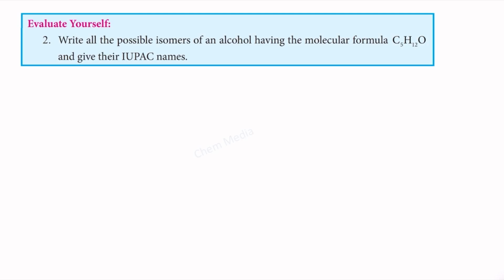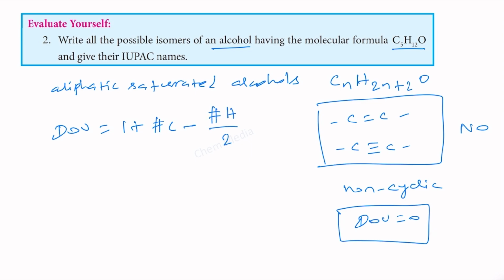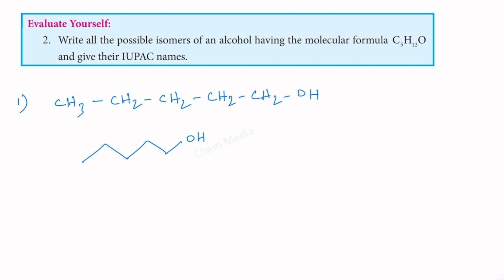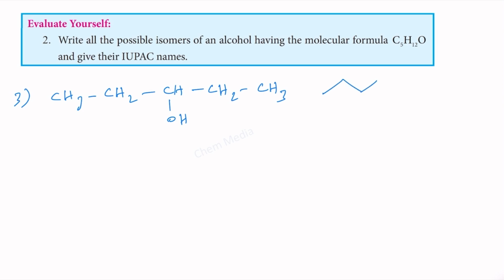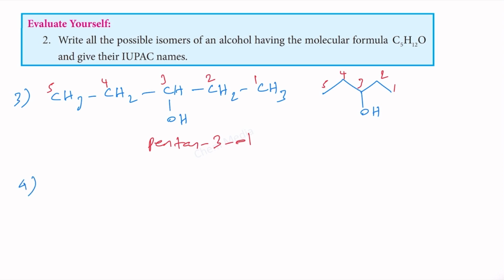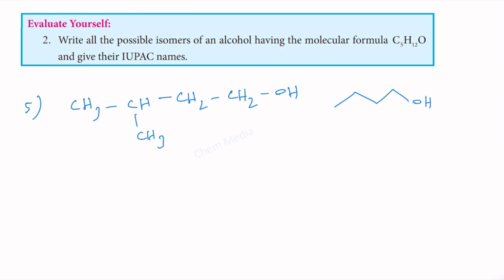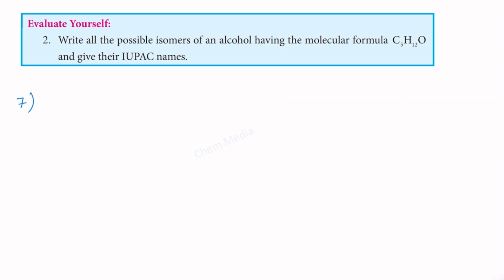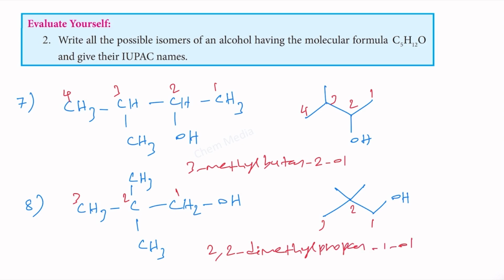Write all the possible isomers of an alcohol having the molecular formula C5H12O & give their IUPAC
Write all the possible isomers of an alcohol having the molecular formula C5H12O and give their IUPAC names.